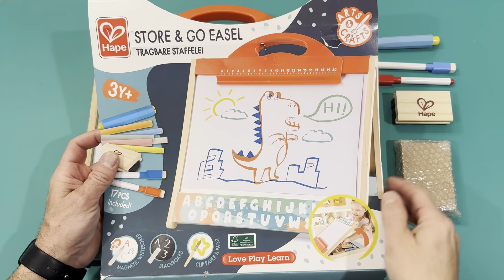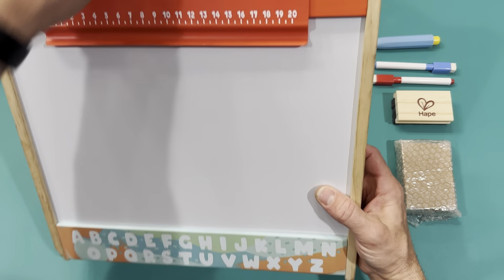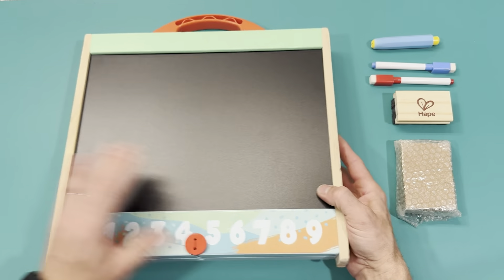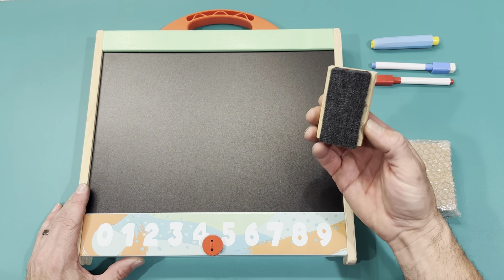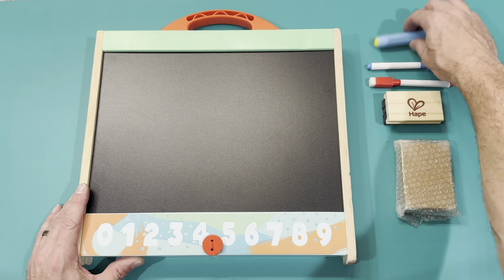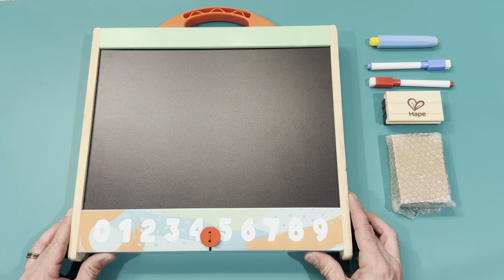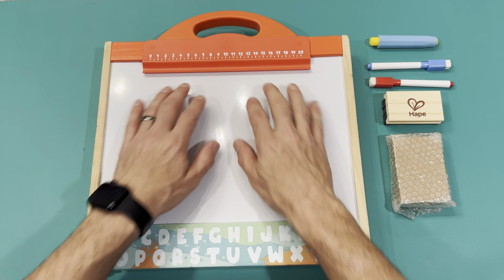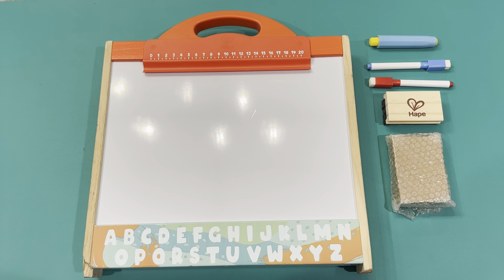Hape 3 in 1 Tabletop 2 Sided Standing Artwork Easel Blackboard and Magnetic Erasable Whiteboard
Hape 3 in 1 Tabletop 2 Sided Standing Artwork Easel Blackboard and Magnetic Erasable Whiteboard w/ 10 Chalk Colors & 2 Marker Pens, for Ages 3 and Up

Thanks for supporting my channel for more information on the product above here is a link to its Amazon

Amazon Description:

2 SIDED ART EASEL: Unleash your child's creativity with this charming 3-in-1 wooden easel with blackboard and whiteboard can function as a carrying case
INCLUDES: 10 different-colored chalks, 2 marker pens, 1 chalk holder, and 1 board eraser to maximize your artistic ability
COMPACT STORAGE: Closes and locks for storage; Accessories can be stored inside the folded easel to keep everything in one place
MAGNETIC WHITEBOARD: Magnetic whiteboard holds magnetic tools, numbers, and letters (sold separately)
EXPAND YOUR IMAGINATION: Great for developing your child's self-expression, creativity, and imagination; Dimensions (L x W x H): 12.99 x 13.78 x 1.77 inches; Weight: 3.09 pounds